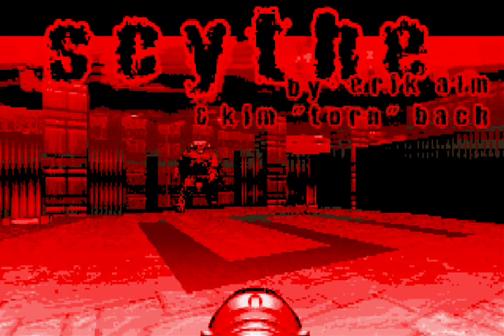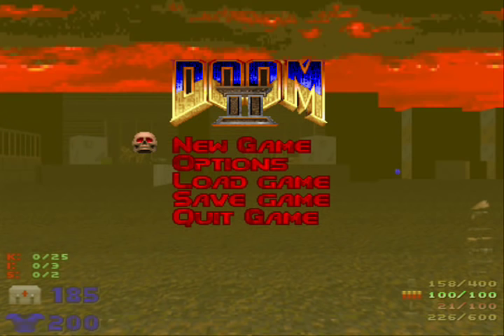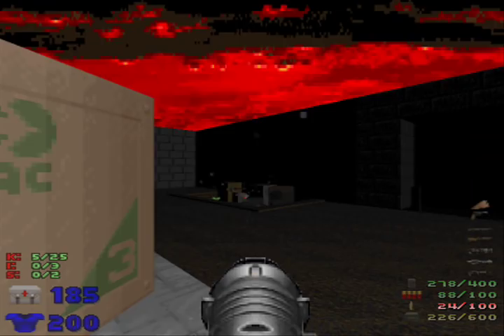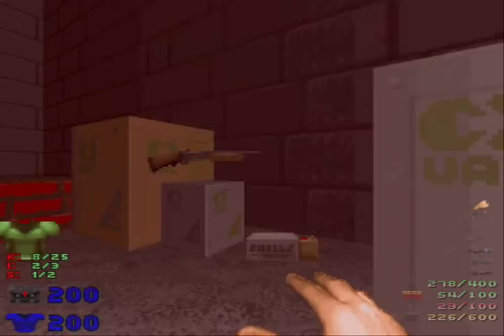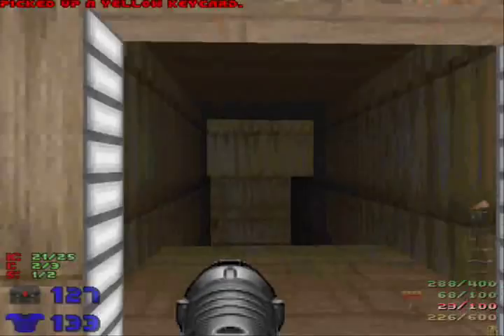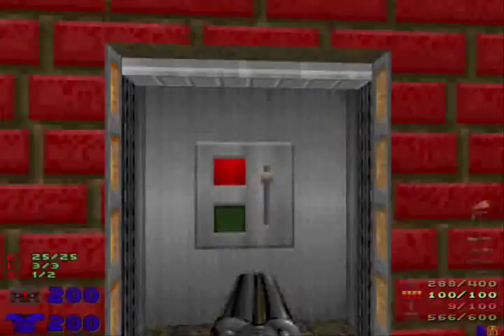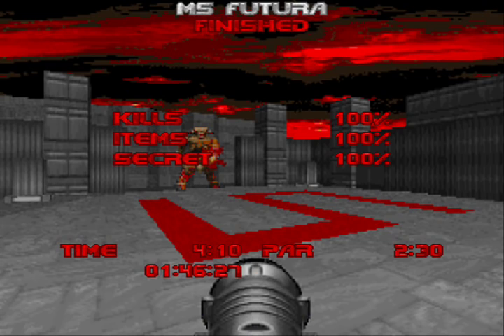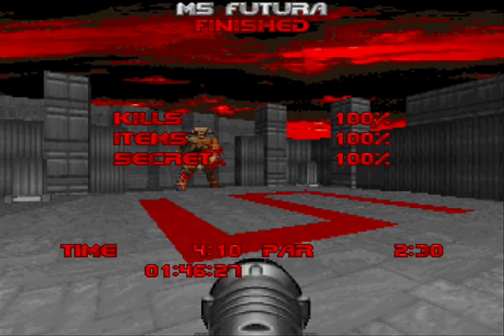Scythe (100%) Walkthrough (Map18: MS Futura)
A playthrough of Map18 of Scythe (MS Futura) on the Ultra-Violence difficulty for the PC. This is played through ZDoom. 100% kills, 100% items, and 100% secrets.